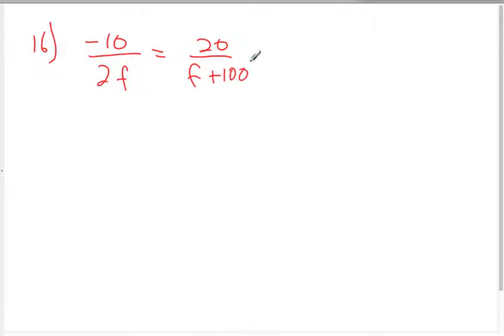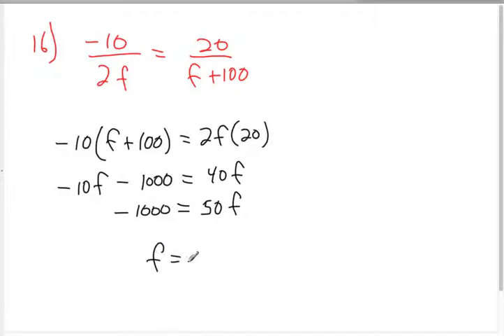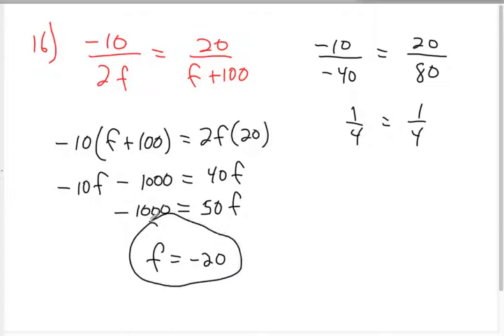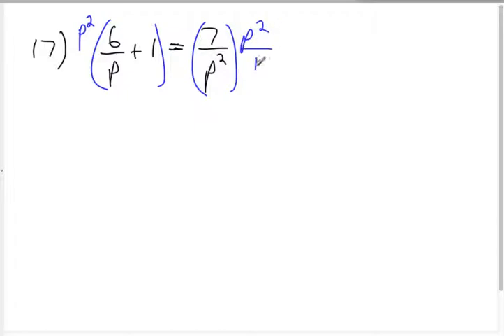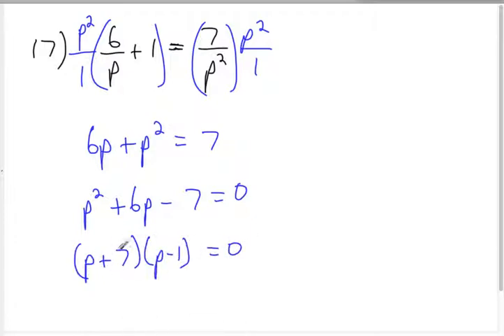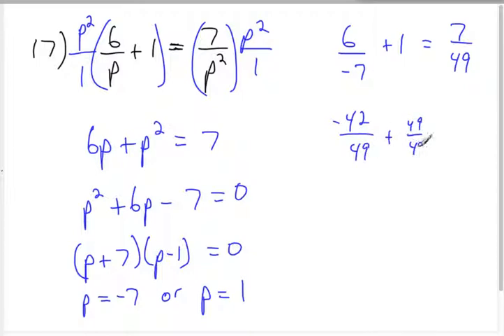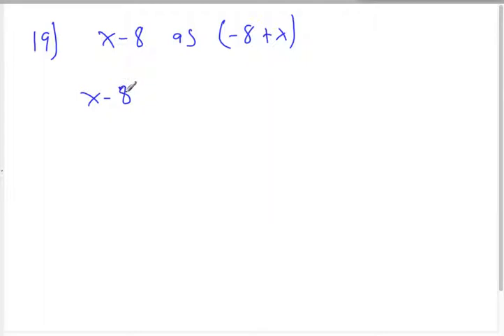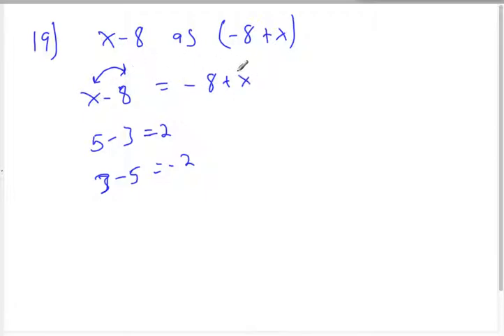8th grade 11-practice test form k 16-20.mp4